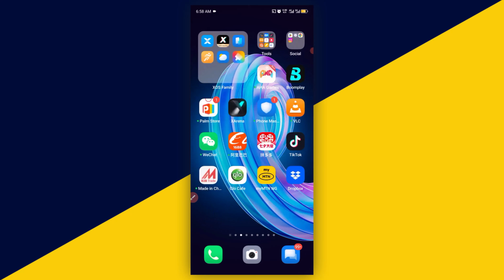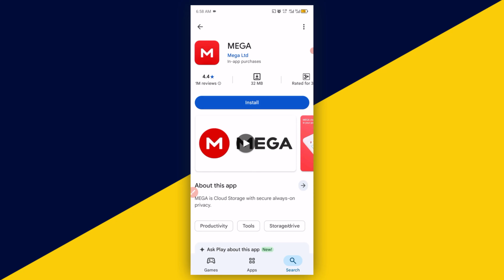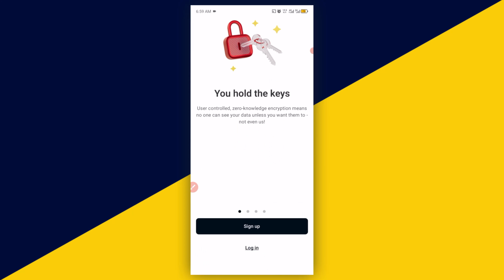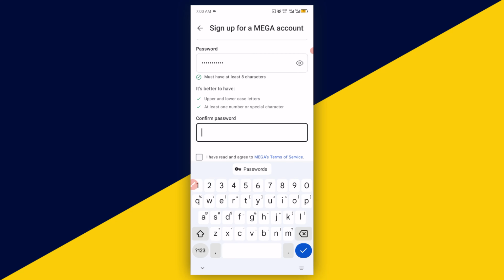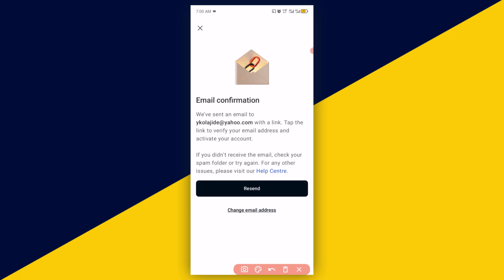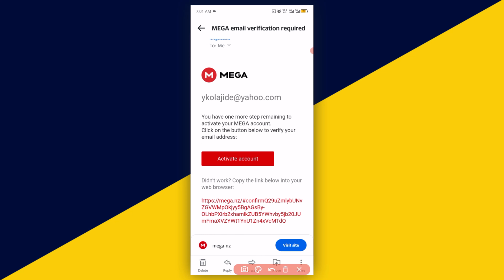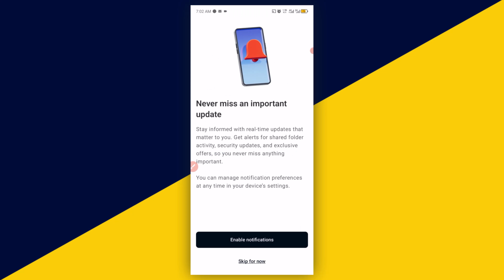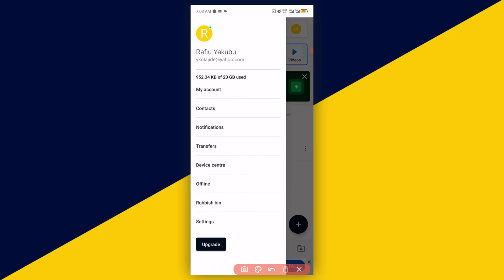Install MEGA Cloud App & Get 20GB Free Cloud Storage on Your Phone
Looking for secure, private cloud storage with generous free space? In this video, I’ll show you how to install the MEGA Cloud app on your Android or iPhone and instantly claim 20GB of free encrypted cloud storage. Whether you're backing up photos, sharing files, or syncing documents, MEGA makes it easy—and ultra secure.

🔐 Why Choose MEGA?
✅ 20GB free cloud storage upon signup
✅ End-to-end encryption for all files
✅ Secure file sharing and backup
✅ Available on Android, iOS, Windows, macOS, and browsers
✅ Optional upgrades for more storage and features

📲 What You’ll Learn in This Video:
1. How to download and install MEGA from the Play Store or App Store
2. How to set up your MEGA account and claim your free 20GB
3. How to upload, organize, and share files securely
4. How to enable automatic camera uploads
5. How to access your files across devices

🛠️ Step-by-Step Setup:
- Go to Google Play Store or Apple App Store
- Search for “MEGA” and install the app
- Create a free account with email verification
- Claim your 20GB free storage
- Start uploading and syncing your files securely

💡 Pro Tips:
- Use MEGA’s encrypted chat for private messaging
- Enable camera uploads to back up photos automatically
- Use MEGA’s browser extension for desktop access
- Upgrade to Pro for up to 16TB storage and advanced features

💬 Got questions about MEGA or cloud storage? Drop a comment—I’ll help you out!